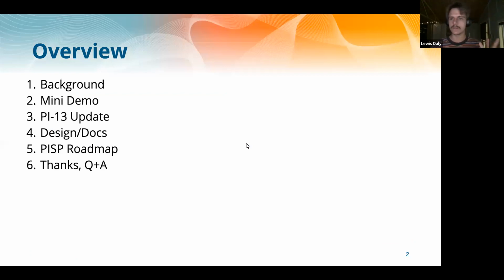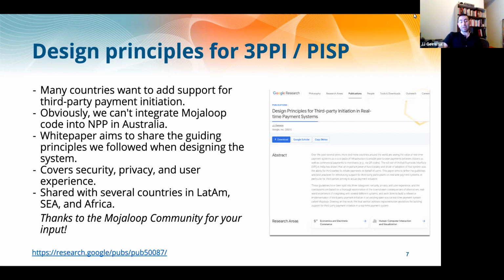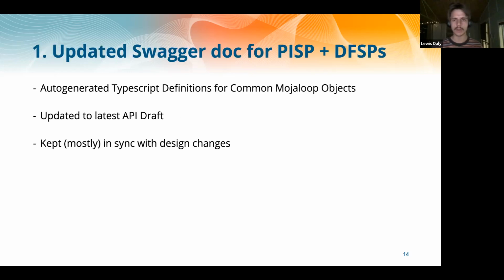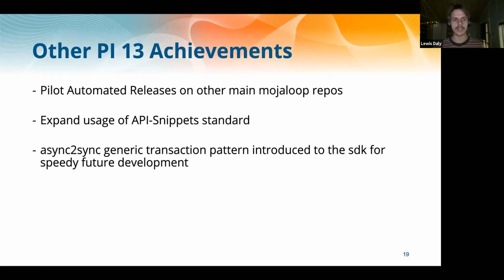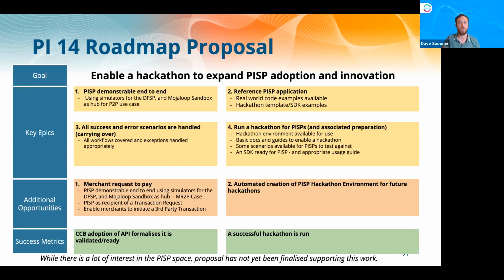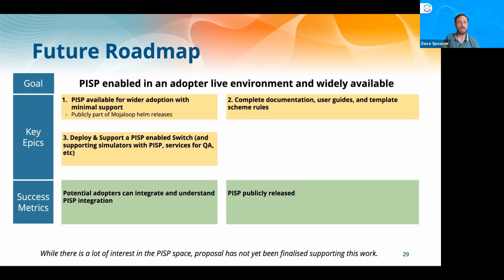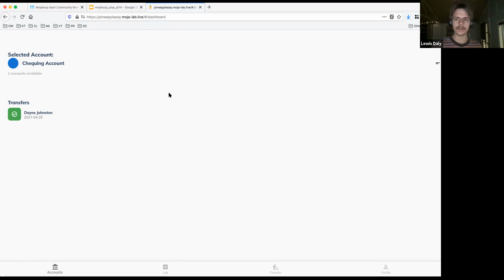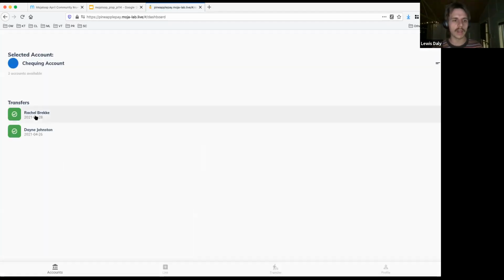Overlay Services PISP Phase 2 Update & Phase 3 Goals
Updates from the PISP Workstream & what the next goal is that will be discussed in the breakout sessions tomorrow in more detail.